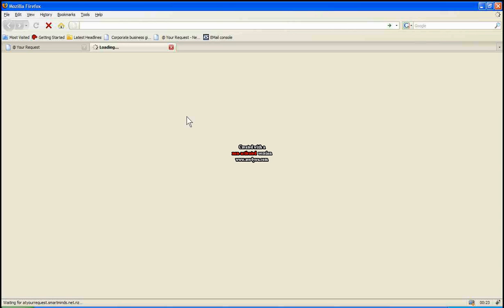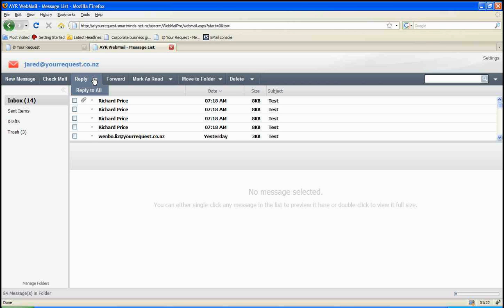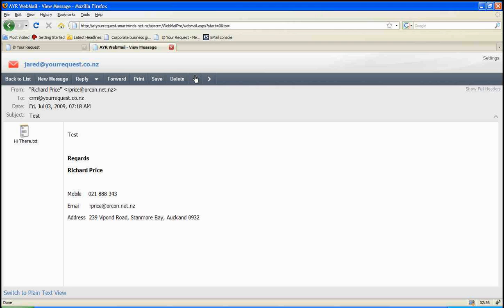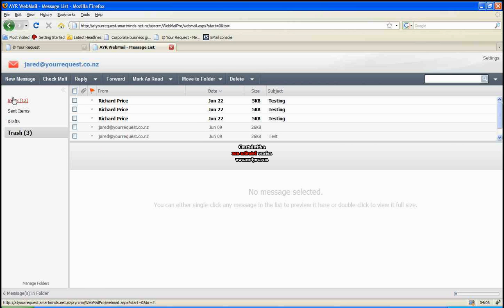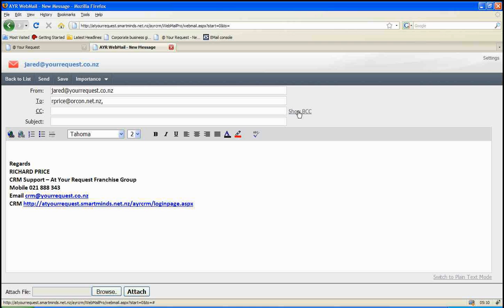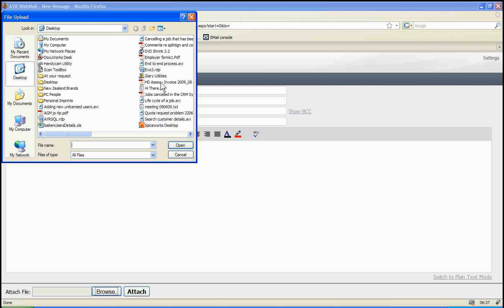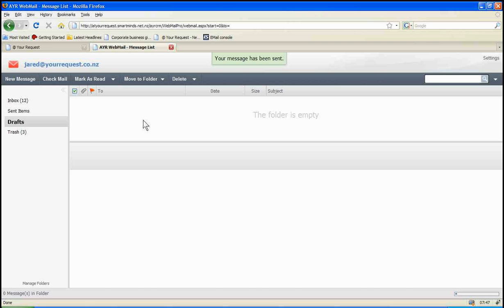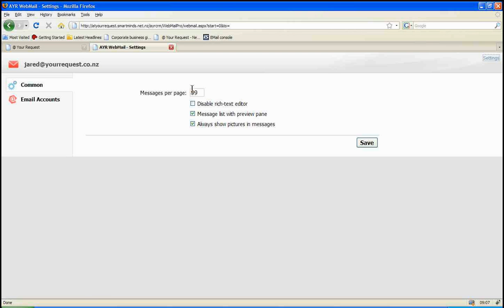AYR CRM Tutuorial Franchisee Emails